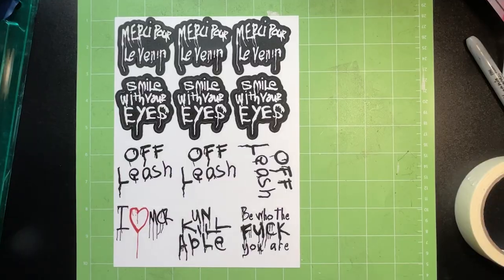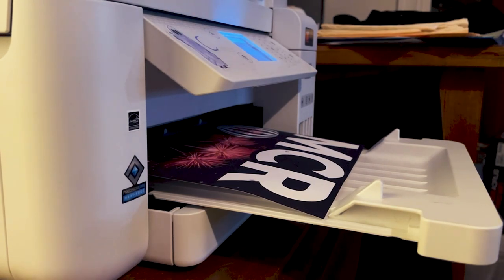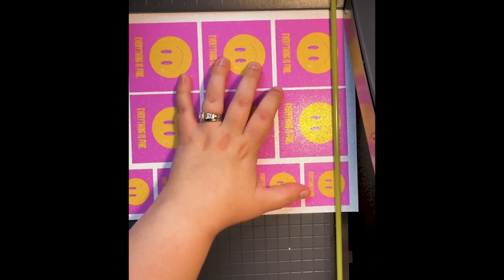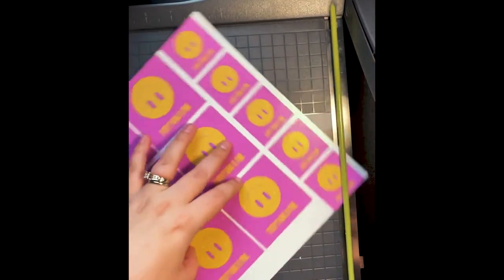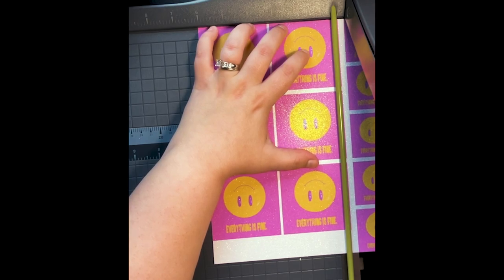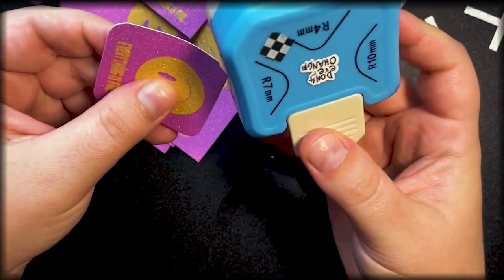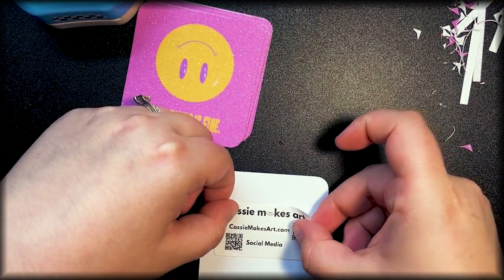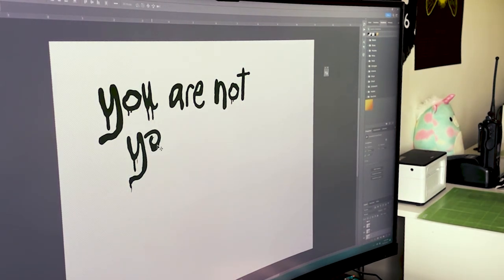Designing and Printing Stickers & Art Prints | Sticker Shop Vlog #1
Welcome to the first CassieMakesArt Sticker Shop Vlog! I hope you enjoy this vlog! Thank you for being here and remember that you're perfect just the way you are. 🖤
xoxo,
Cassie